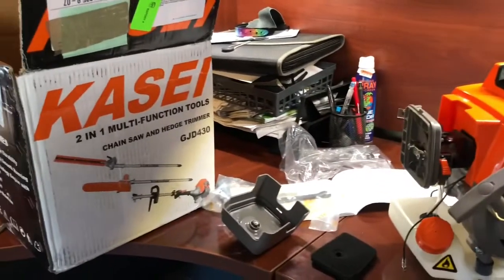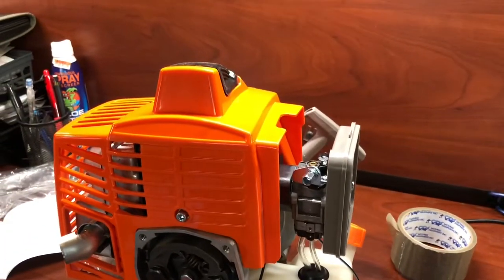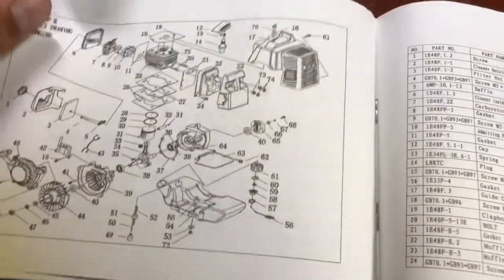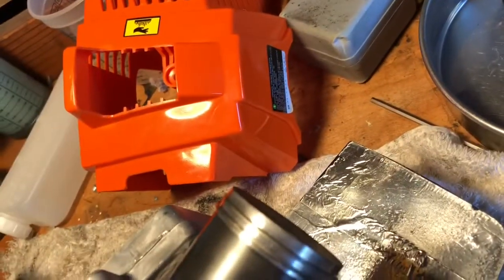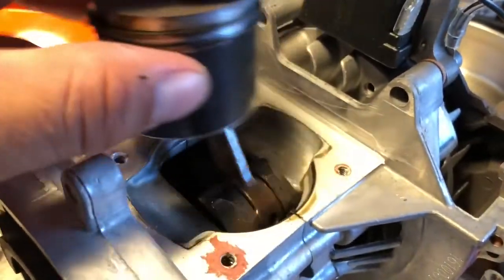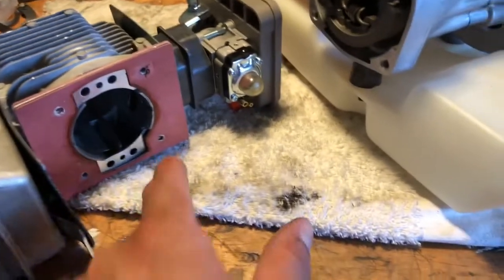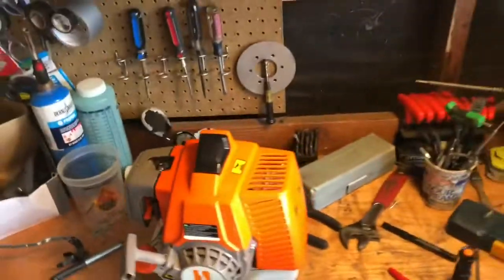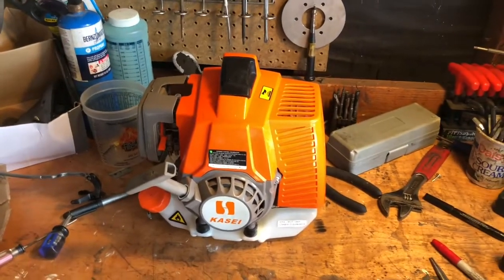Huasheng / kasei 63cc 2stroke engine (unboxed review & performance port work)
Chinese 63cc 2-stroke 2t motor.  Unboxed Review, opened up, removed C.A.R.B restrictions, and ported.

Purchased this motor off ebay for $140.
   Originally designed to work for earth auger’s, and lawn & garden equipment.  I will be using it for goped gas scooters, which take 78mm clutch mount engines.

  These motors are also used for motorized bike kits.  Be advised that it comes restricted to meet California epa.  Also the starter is hard to pull ( large piston)